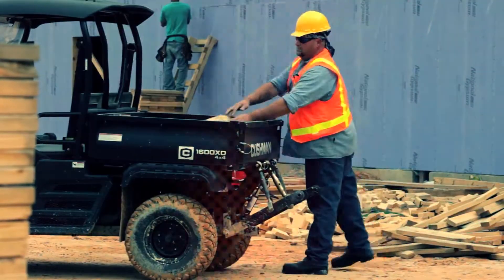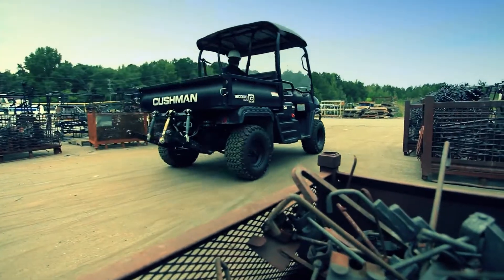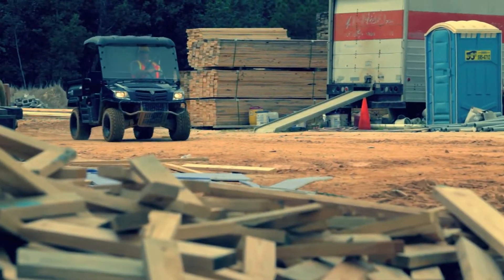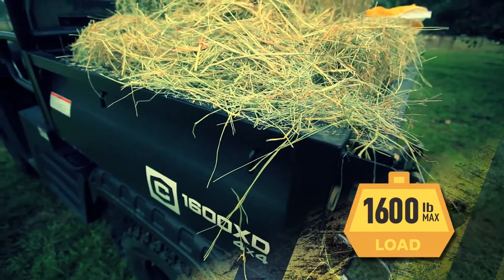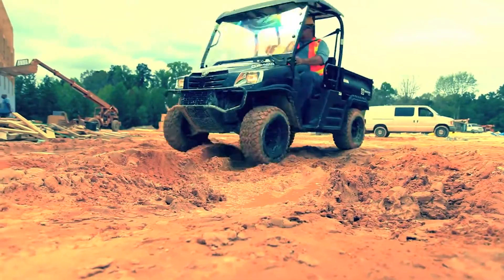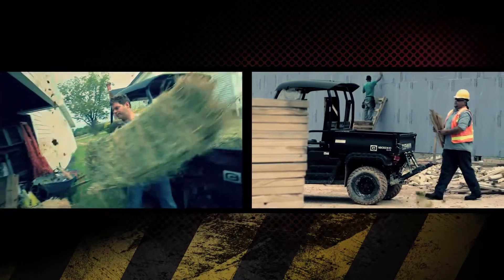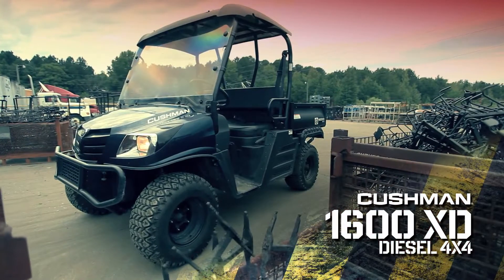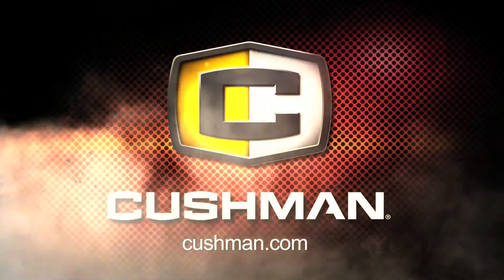Cushman 1600XD 4x4 Diesel